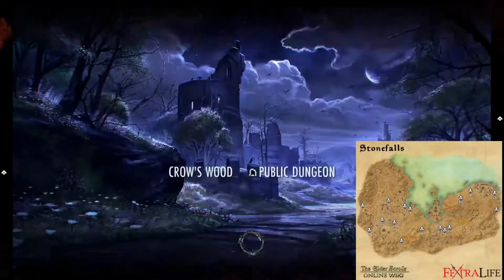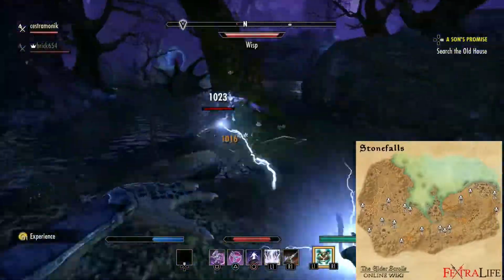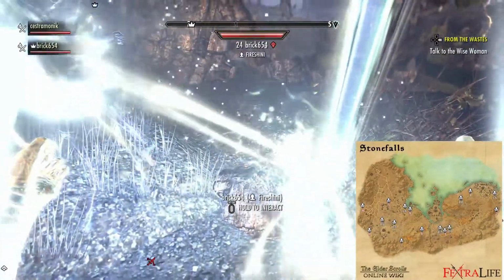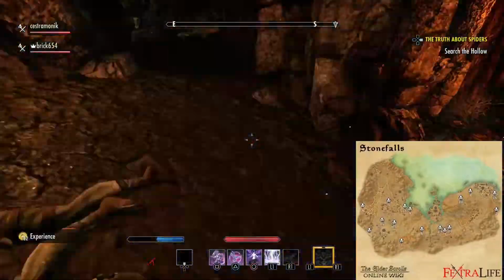stonefalls sky shards